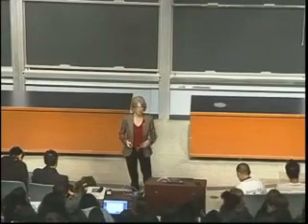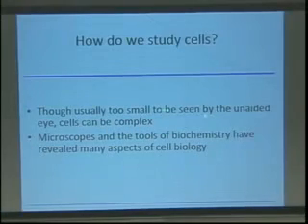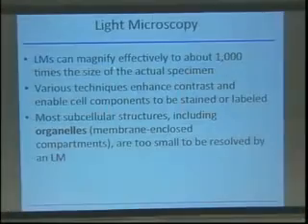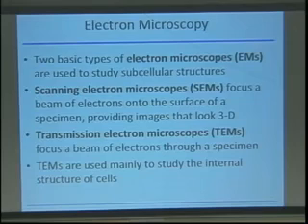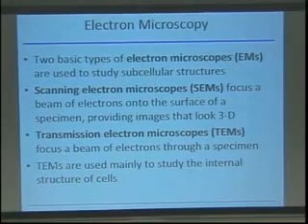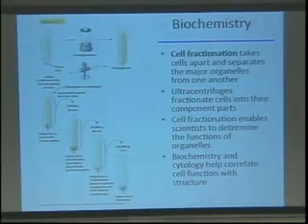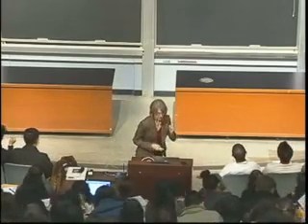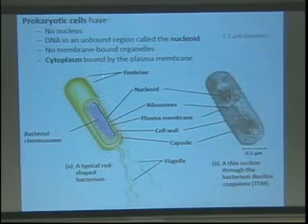03 2013 01 28 Lecture 3000